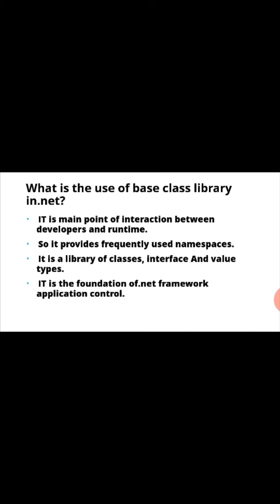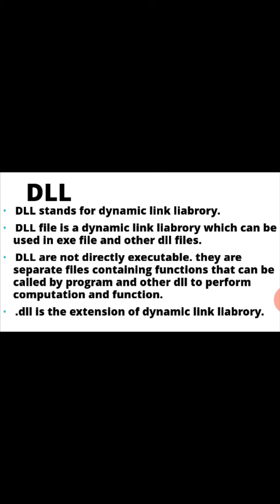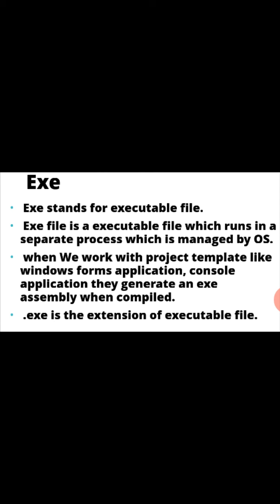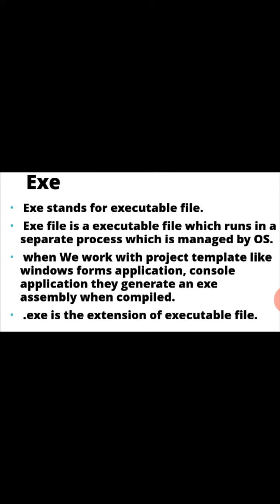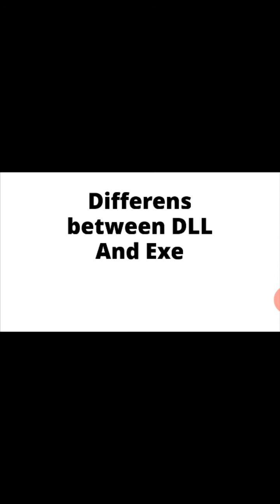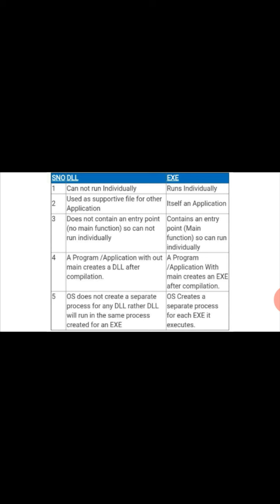Vedio lecture Bsc Ty computer science (C# programming)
BCL ,DLL And Exe